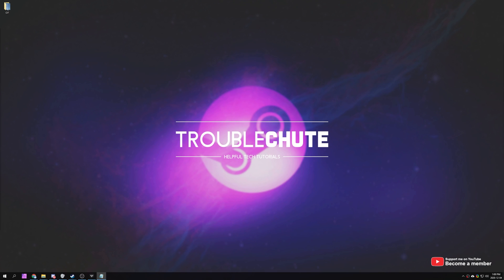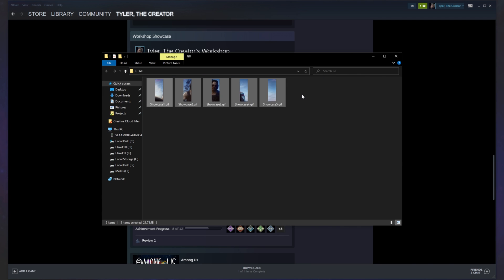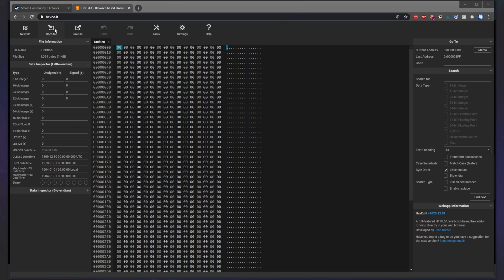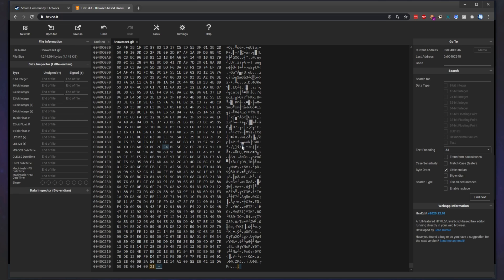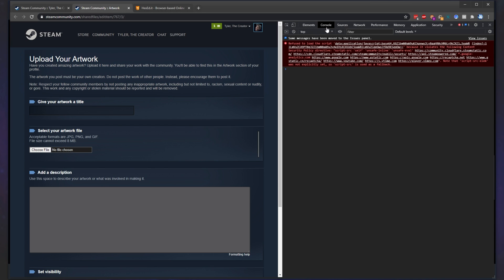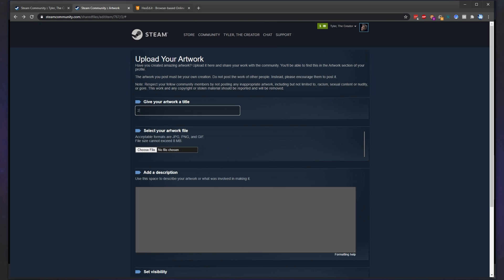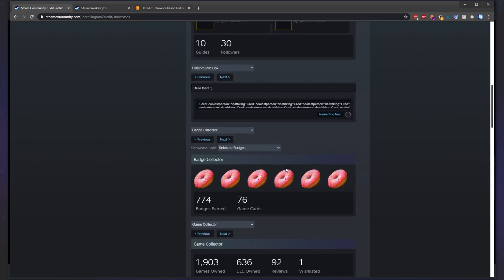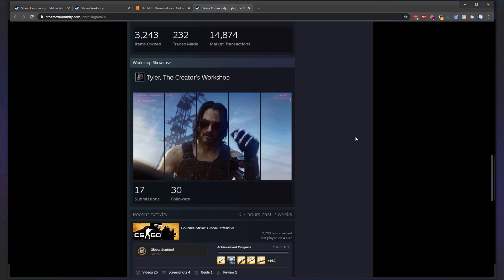Uploading Long Guide/Workshop Showcase | Steam How To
Created some artwork for yourself, and want to feature it on your profile. Is it a special long format? Well, you'll have difficulty uploading it unless you run some special commands and do some special things to the GIF files. This guide shows you everything you need to know to quickly upload long guides or workshop items in Steam.

Long workshop:
$J('[name=consumer_app_id]').val(480);$J('[name=file_type]').val(0);$J('[name=visibility]').val(0);
Long guide:
$J('[name=consumer_app_id]').val(767);$J('[name=file_type]').val(9);$J('[name=visibility]').val(0);

Timestamps:
0:00 - Explanation
0:38 - Opening web pages
0:54 - Modifying GIFs
1:36 - Uploading long guide/workshop images
2:36 - Adding long images to guide/workshop showcase